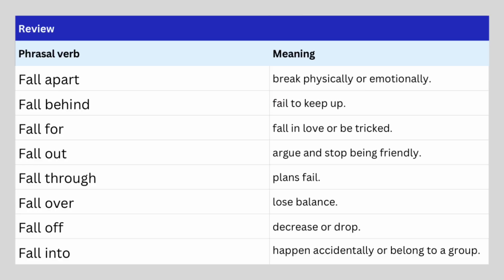Phrasal Verbs with FALL — Easy English Lesson!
✨ Learn 8 common English phrasal verbs with “fall” — and how to use them in real sentences!
In this lesson we explain:
📌 fall apart — break physically or emotionally
📌 fall behind — fail to keep up
📌 fall for — fall in love / be tricked
📌 fall out — argue / stop being friendly
📌 fall through — plans fail
📌 fall over — lose balance
📌 fall off — decrease or drop
📌 fall into — happen accidentally / belong to a group
📘 Clear examples ✓
📘 Easy explanations ✓
📘 Perfect for learners at all levels!
👇 Comment with your own sentence using fall for!

Follow on instagram for more! - @learnenglishfromhome